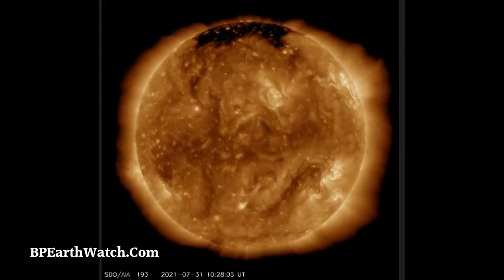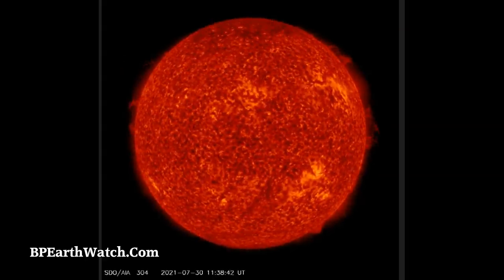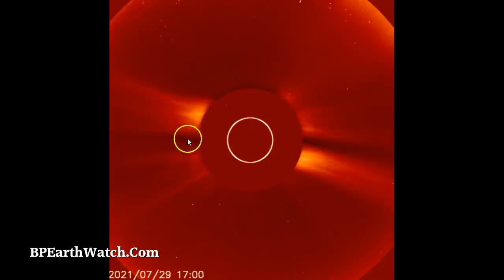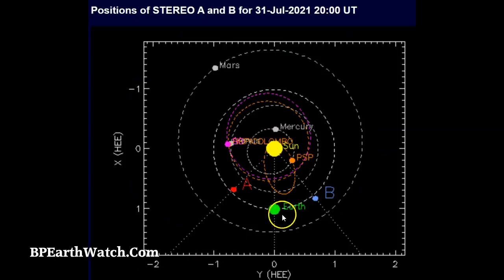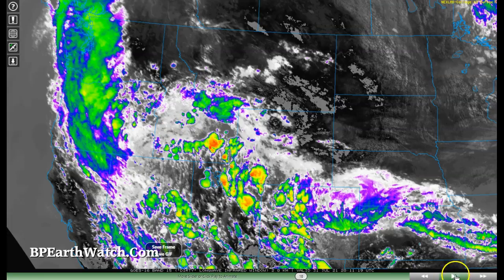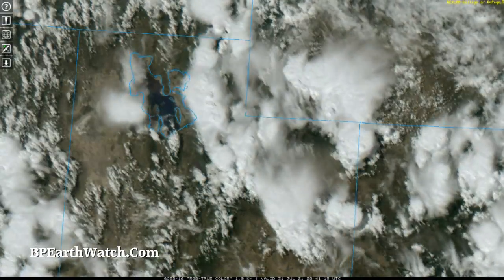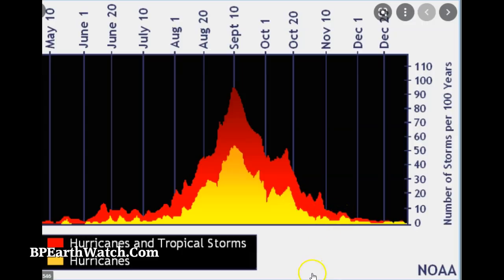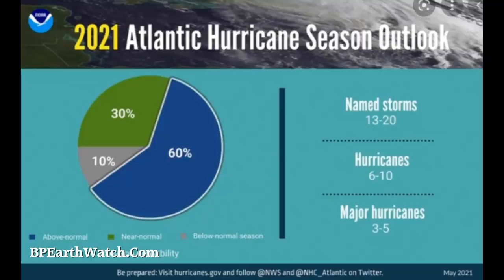Solar Watch/The Real Hurricane Season Beginning.